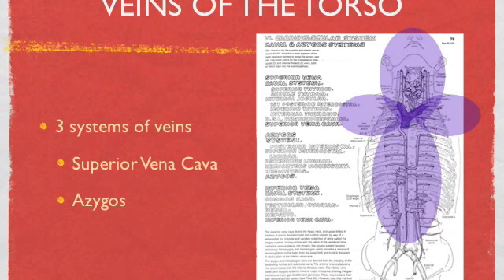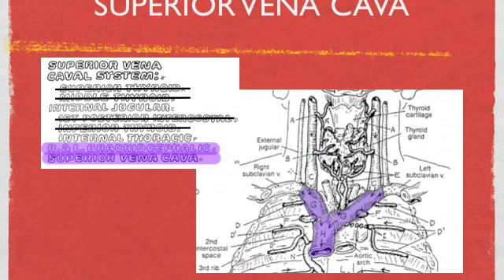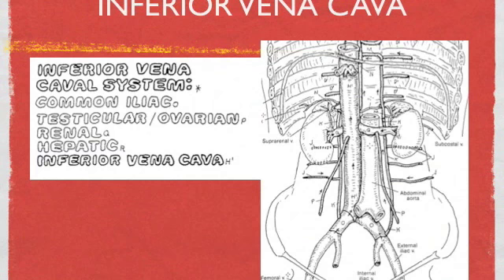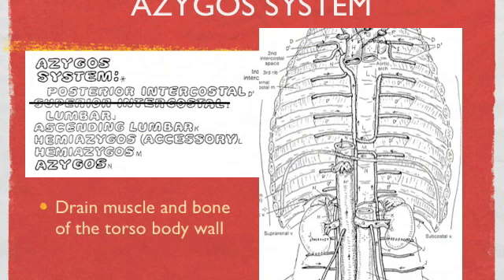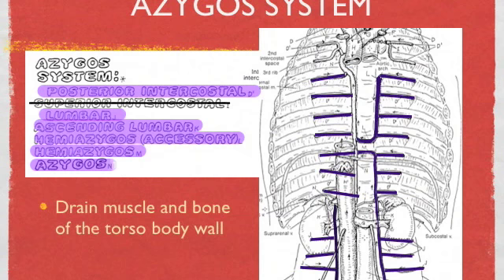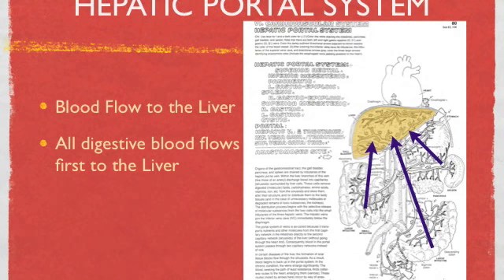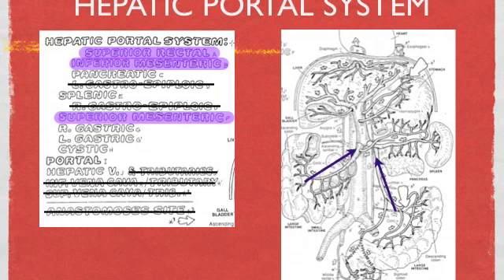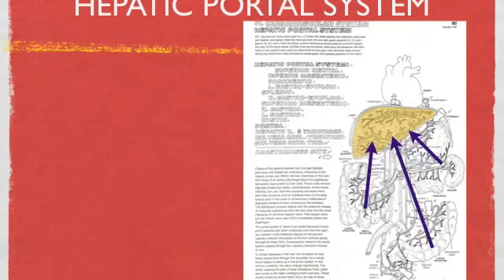Torso Veins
This lecture discusses the major veins of the torso and their relationships to organ and regions of the human body.